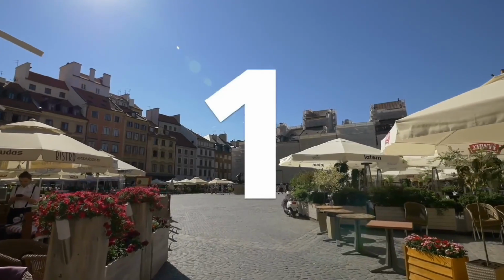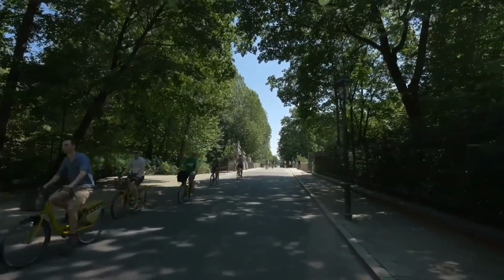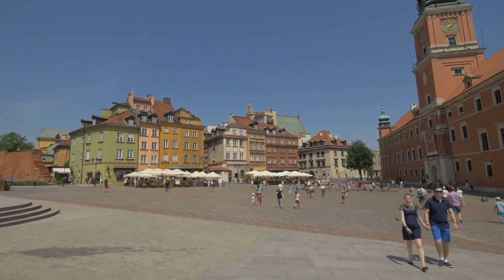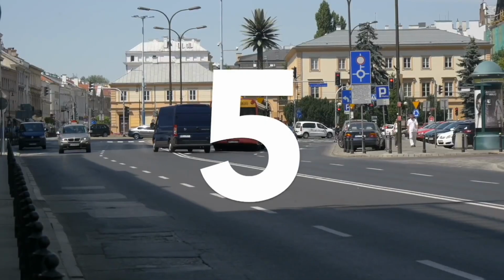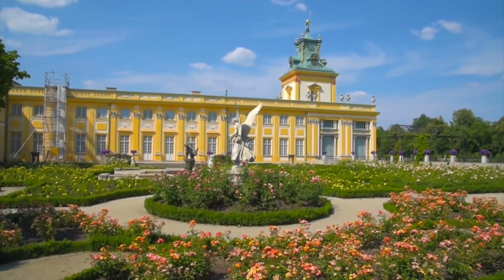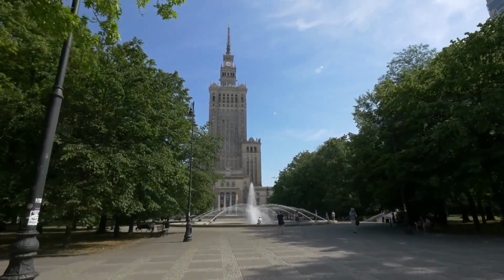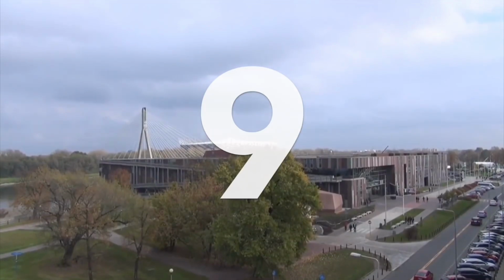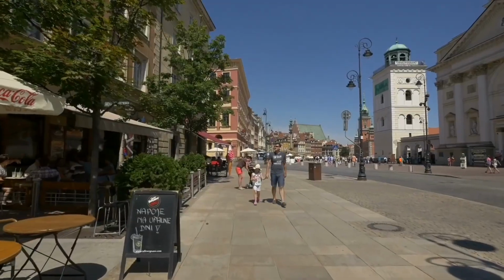Warsaw Poland Places | visiting warsaw poland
welcome to this stunning aerial footage of Warsaw, capital of Poland 🇵🇱in 4K resolution!
You can see all the famous sights like the Palace of Culture and Science, Złote Tarasy Shopping Mall, The Royal Castle in Warsaw, Bazylika Archikatedralna w Warszawie p.w. Męczeństwa św. Jana Chrzciciela, Warsaw Central, Metropolitan Business Center, Piłsudski Square, Holy Trinity Church, Świętokrzyski Bridge, PGE Narodowy Stadium, Plac Trzech Krzyży, the Vistula River, Warsaw Financial Center, the beautiful skyline, old town and so much more!

things do to in warsaw poland
visiting warsaw poland
how to say warsaw in poland
visiting warsaw poland
old town warsaw poland
poland vs hungry
wars across the world
poland highlights
warsaw poland
warsaw video
poland places to visit
poland country
the invasion of Poland
poland uprising
poland in poland
poland travel
poland war
europe country poland
warsaw poland women